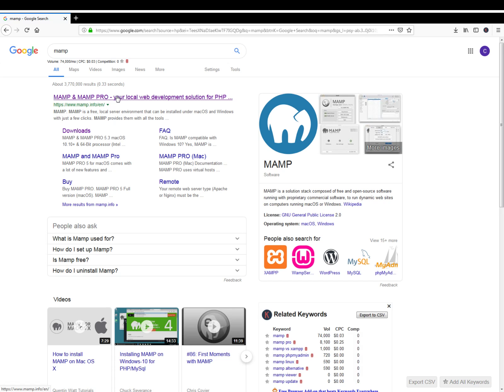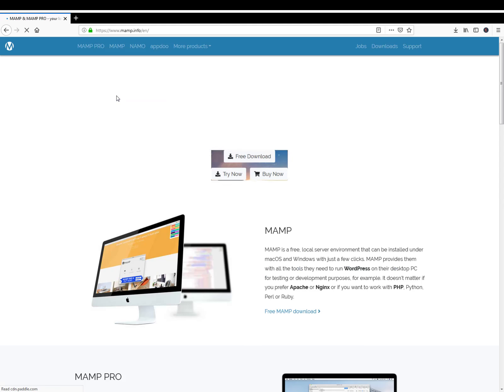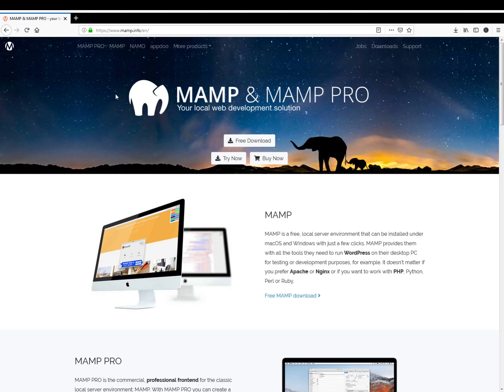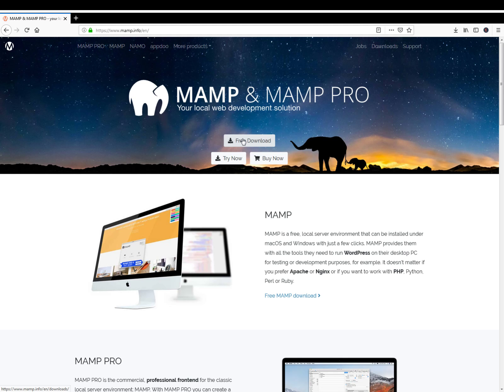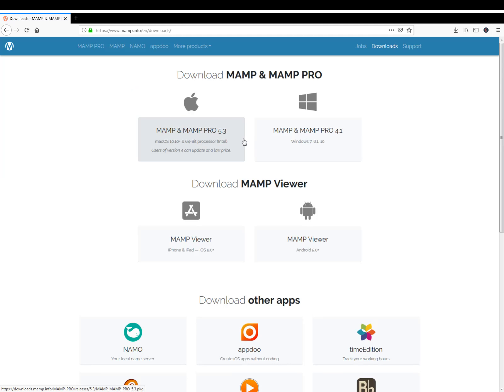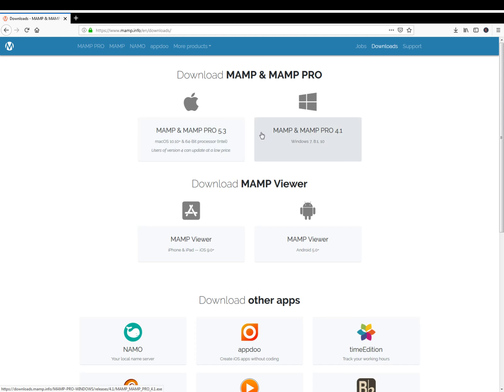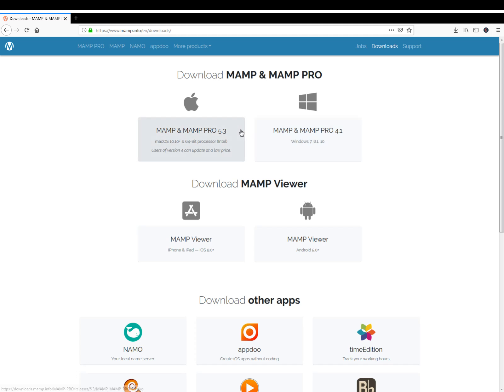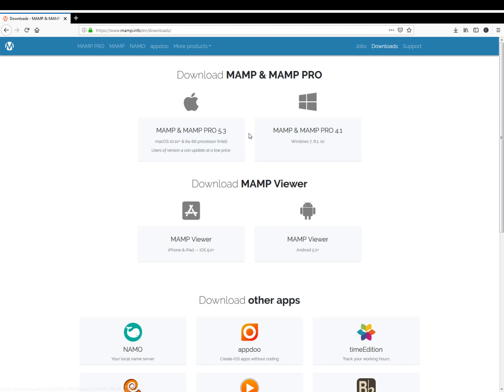Getting Started With Mamp And Programming With Perl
If you want to get started programming with Perl, then you need to seup Mamp, which gives you Apache, and MYSQL.